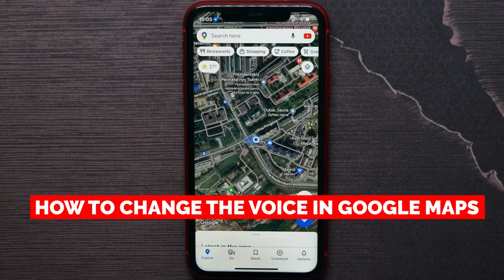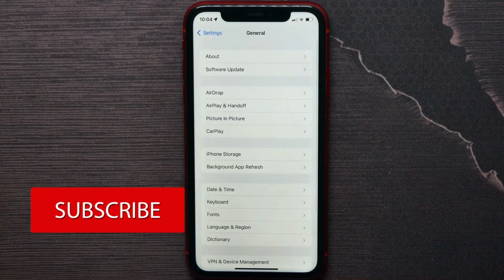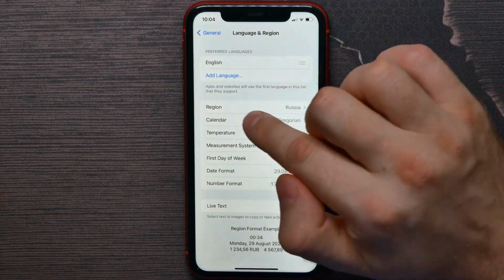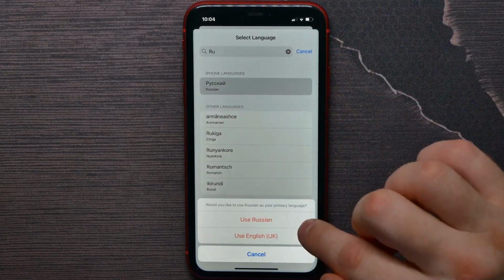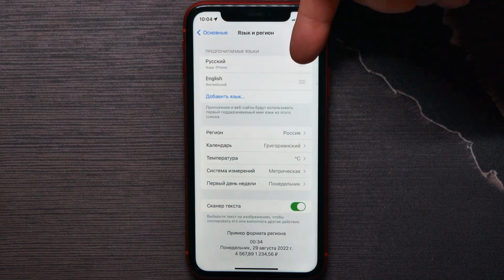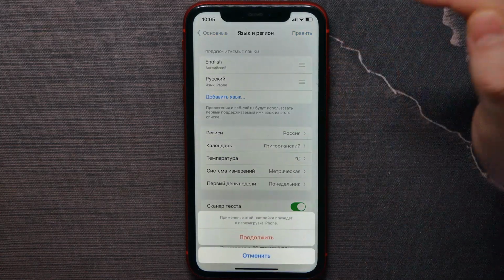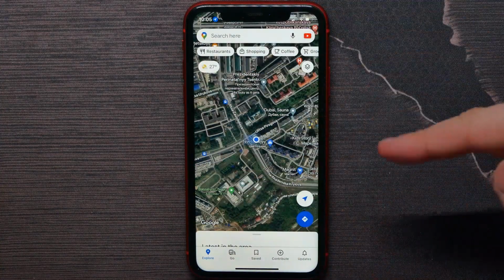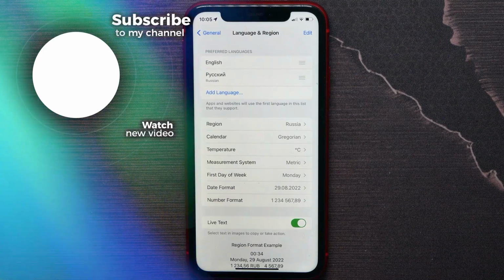How To Change Voice In Google Maps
In this video i show simple way How To Change Voice In Google Maps